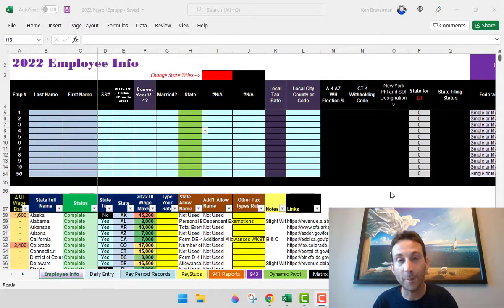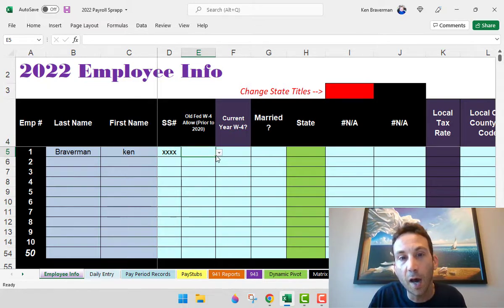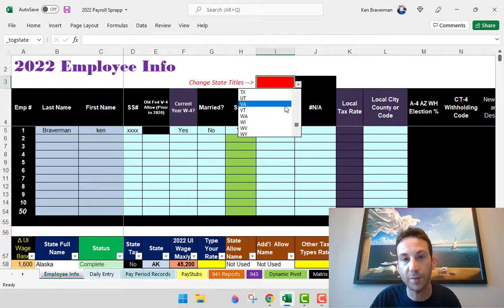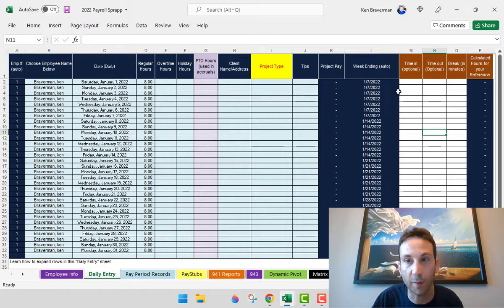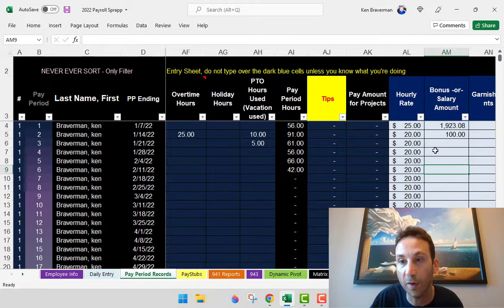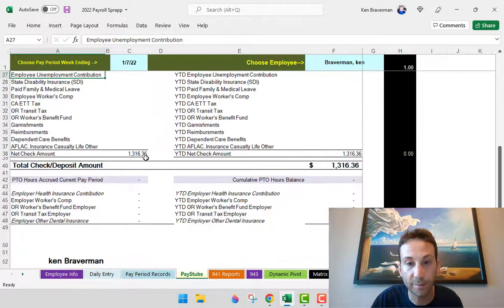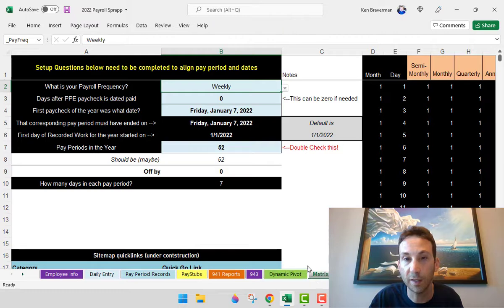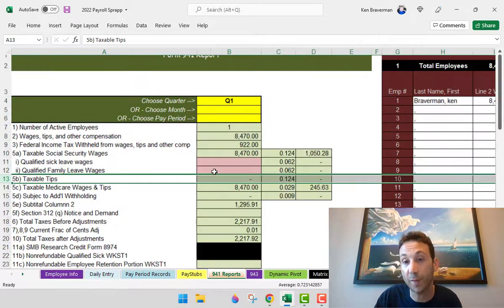Payroll in Excel 2022 May Update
It has never been easier to do-it-yourself and take control of your small business payroll and tax withholding reporting needs. The Payroll in Excel lifetime subscription gets you access to the most current version in perpetuity.